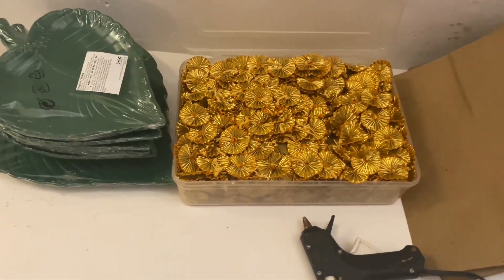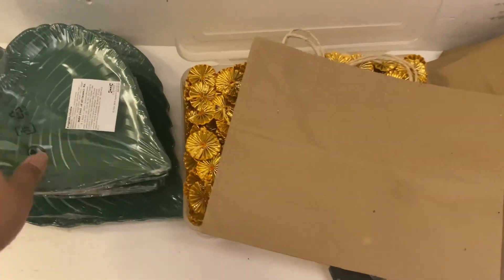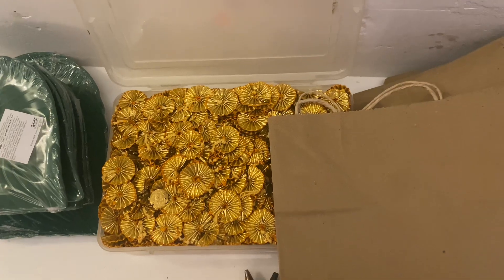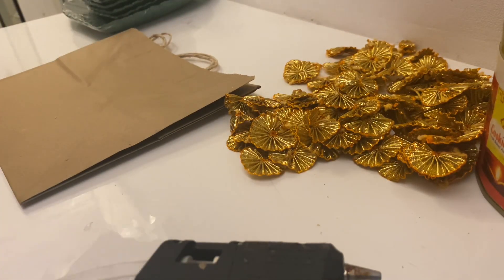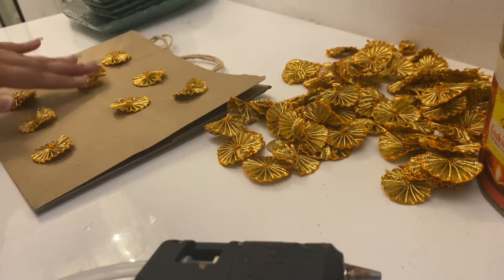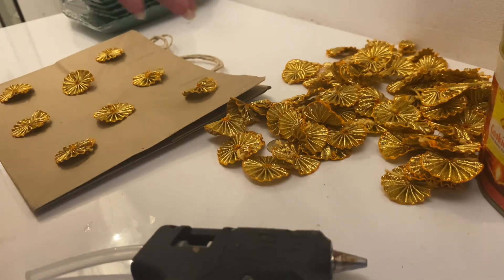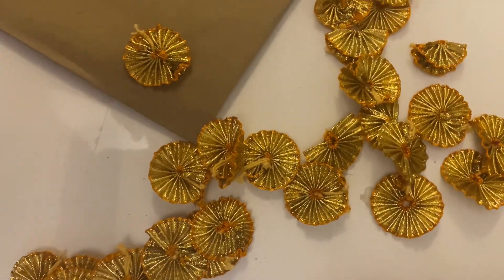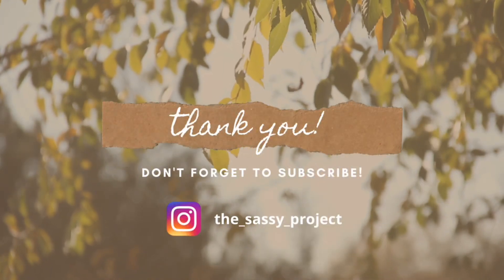Quick and Easy Gift Paper Bag Decoration for Diwali